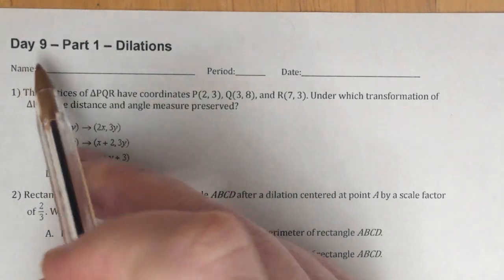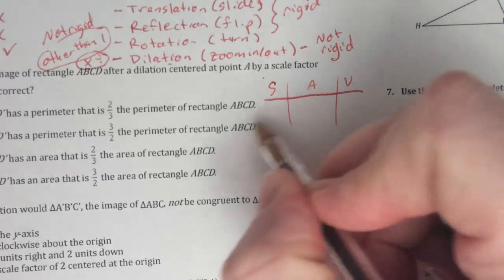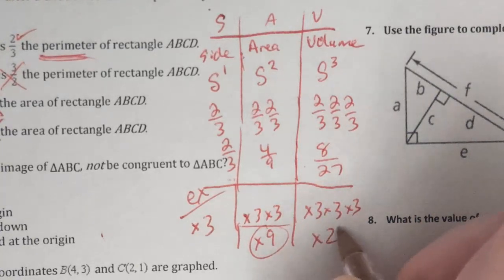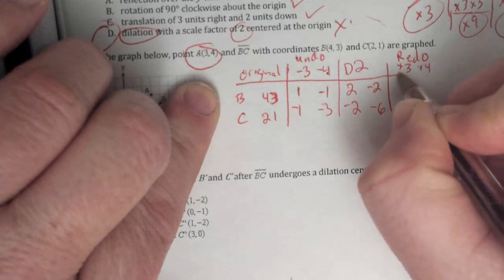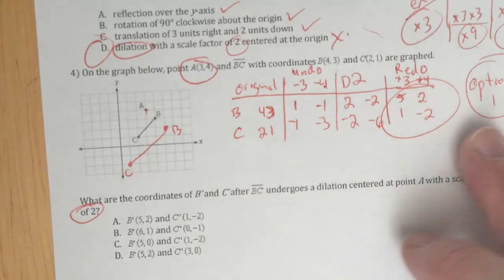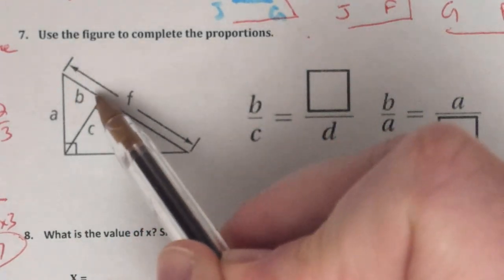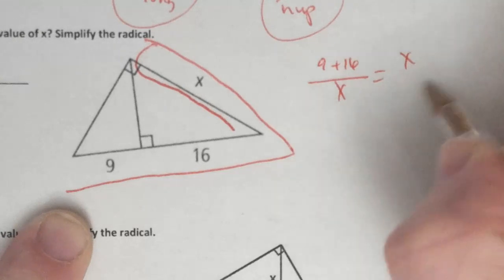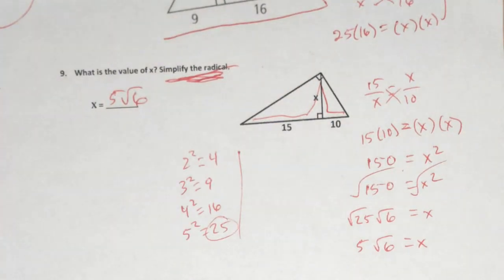Day 09 - EOC review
Part 1 - Dilations
     1 - 00:00
     2 - 03:07
     3 - 06:27
     4 - 07:03
Part 2 - Similarity in Right Triangles
     6 - 12:10
     7 - 16:00
     8 - 18:48
     9 - 20:45